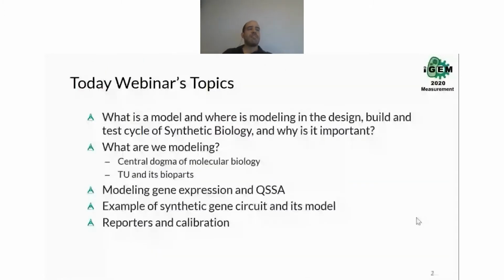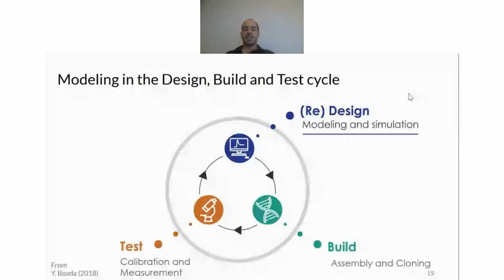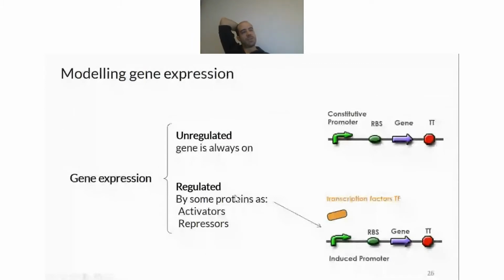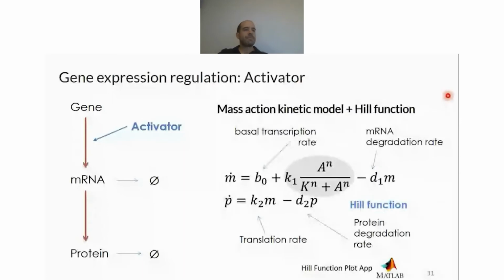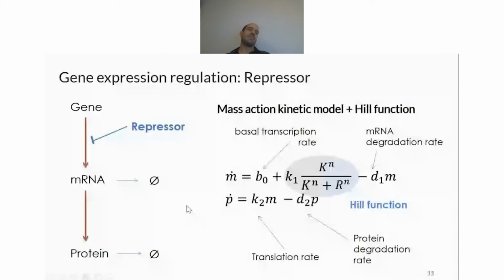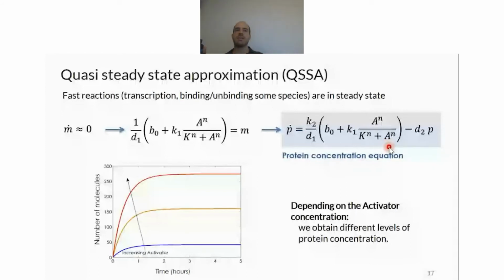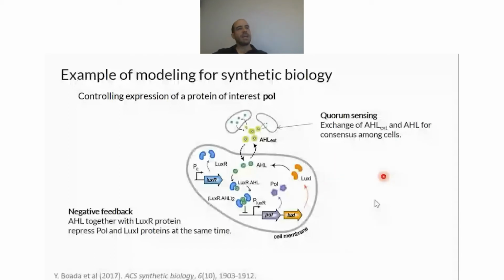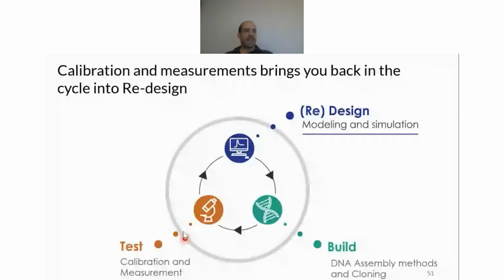Modelling for Synthetic Biology - iGEM 2020 Opening Weekend Festival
Run through on how to effectively model biological systems.

Presented by:
Alejandro Vignoni
Measurement Committee